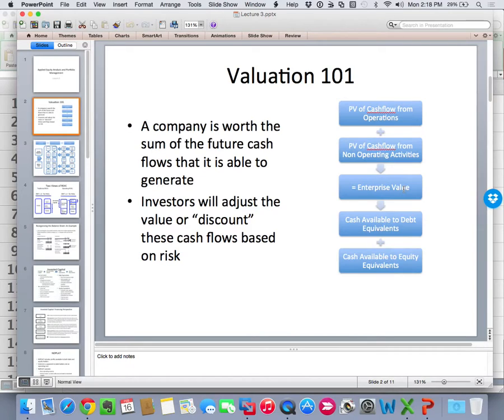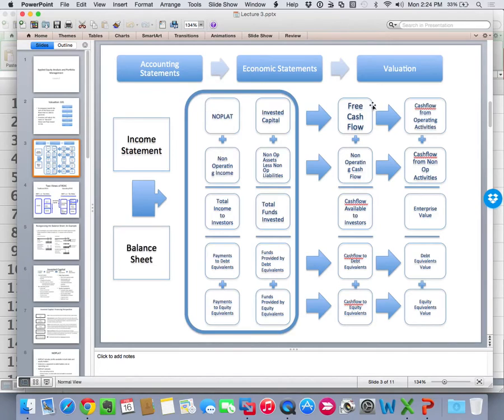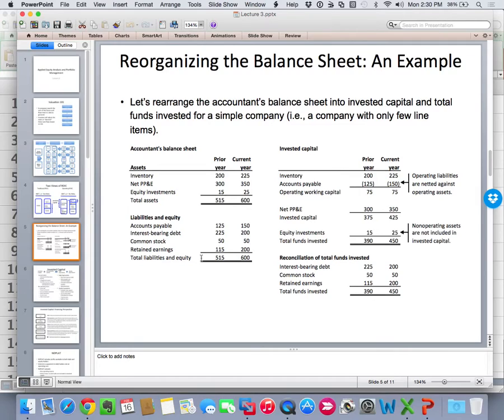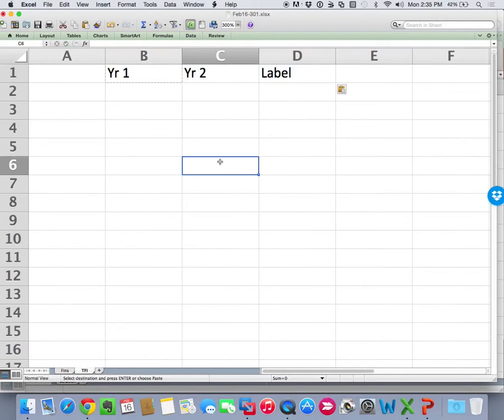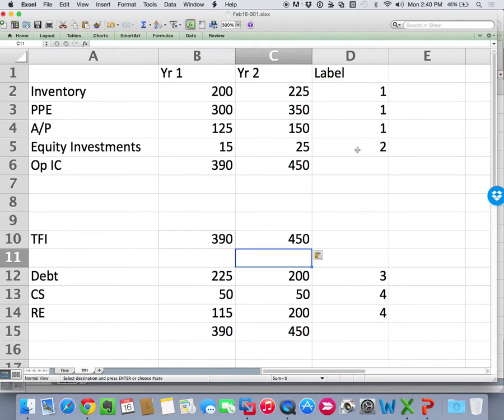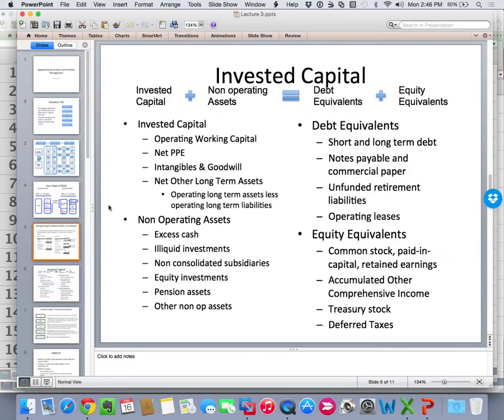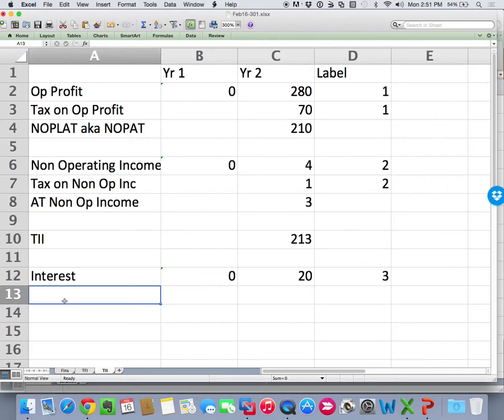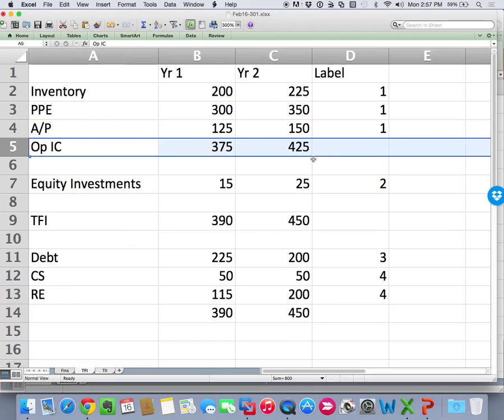EMBA 778V Economic Statements Part 1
Economic Statements of TFI, TII and CFI